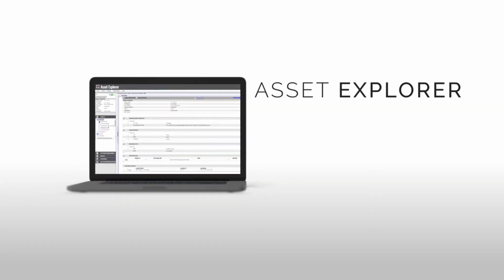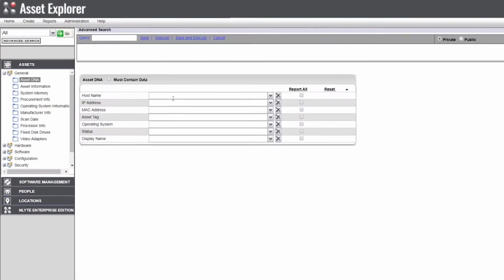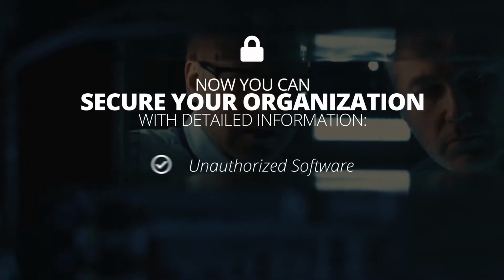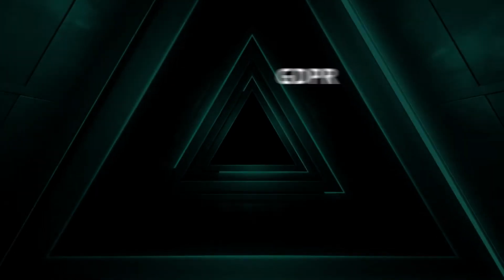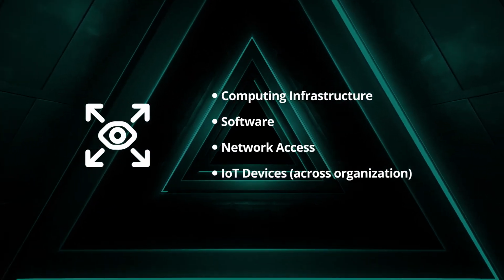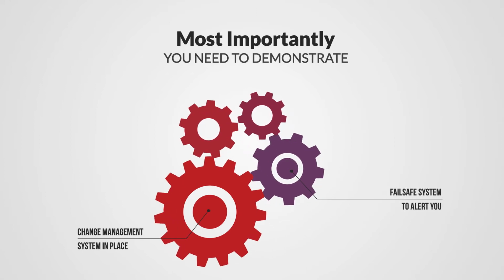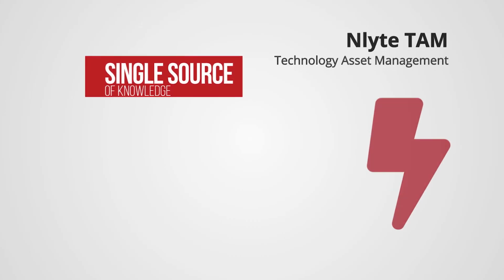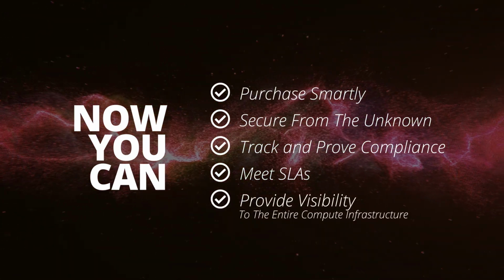Technology Asset Management In Action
Nlyte's Technology Asset Management solution helps tackle procurement, security, compliance, and meet SLA requirements with one single source of knowledge.